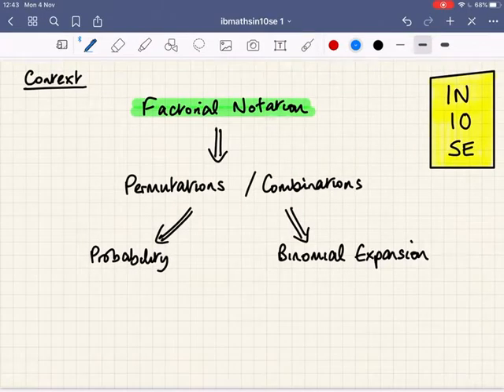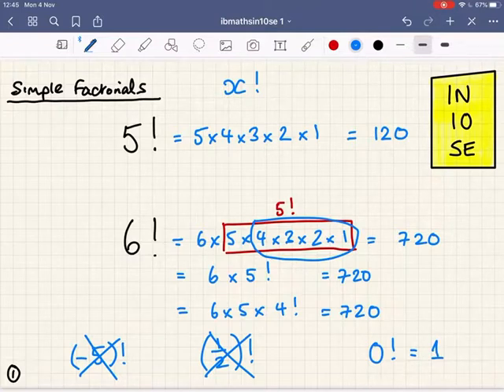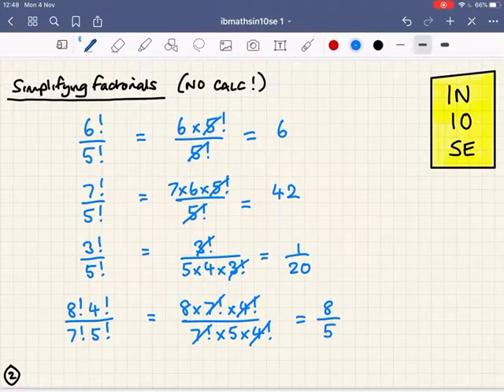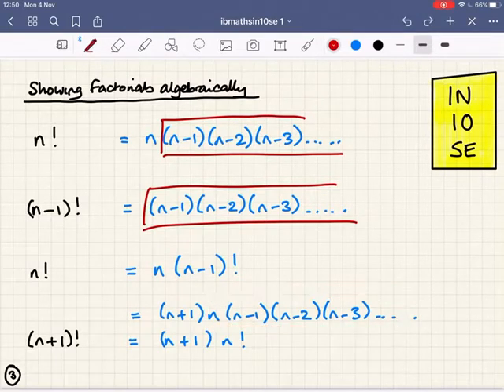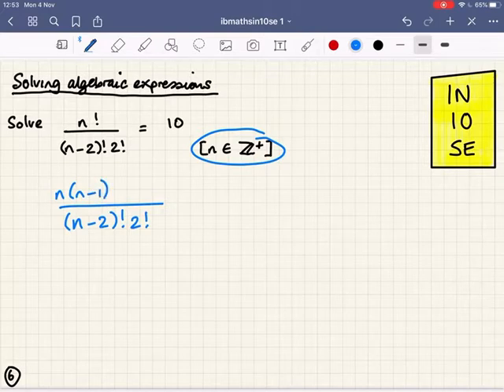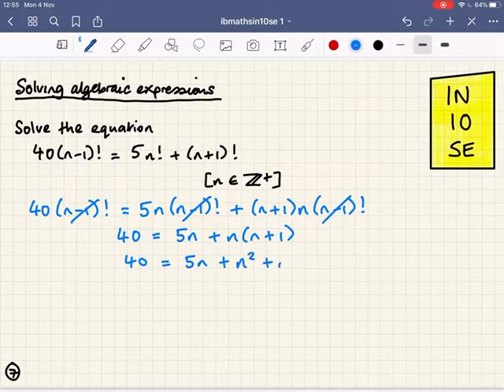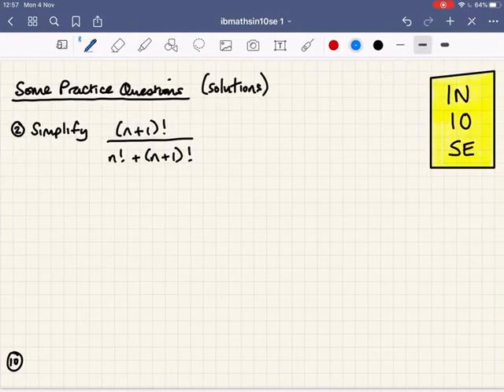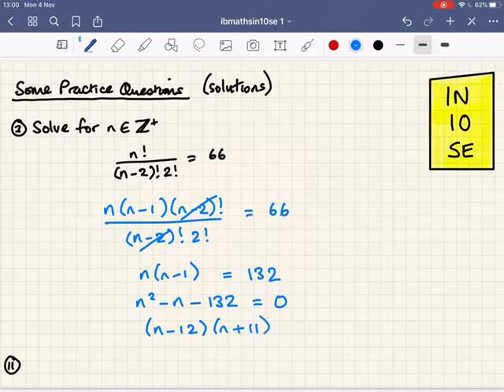Factorial Notation - Counting Methods 1 - IB Maths Analysis and Approaches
The first in a set of videos on the theme of counting methods.  Here we explore factorial notation, a pre-requisite for later work on permutations, combinations and the binomial expansion.